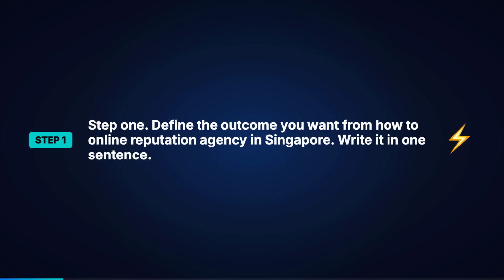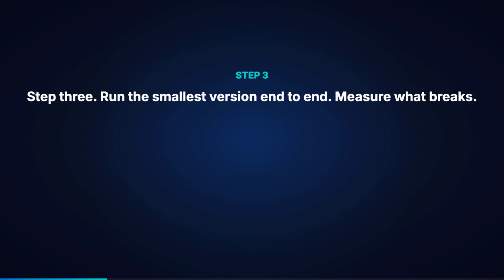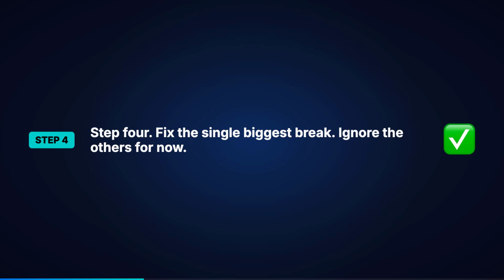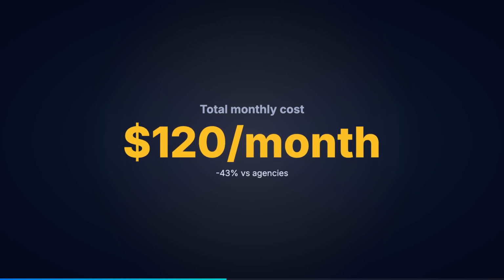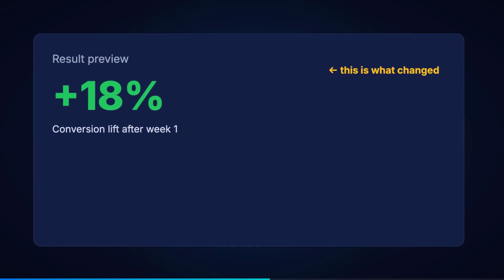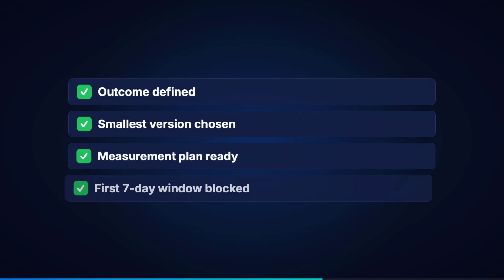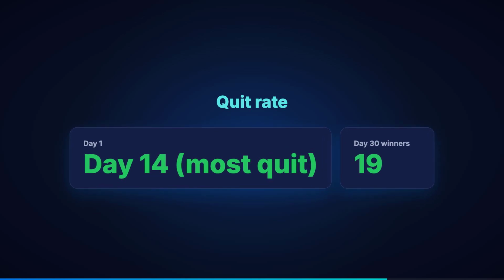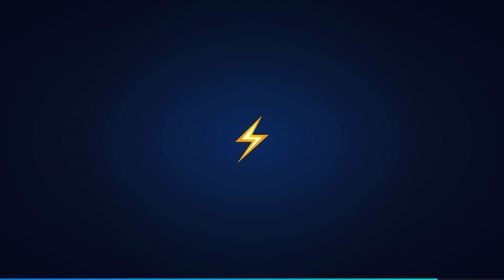How to online reputation agency in Singapore — how to online reputation agency in Singapore is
how to online reputation agency in Singapore is simpler than you think — but most people get it wrong on day one.

In this video you'll learn how to online reputation agency in Singapore step by step.

1. Step one. Define the outcome you want from how to online reputation agency in Singapore. Write it in one sentence.
2. Step two. Pick the smallest version of how to online reputation agency in Singapore you can ship today. Cut the rest.
3. Step three. Run the smallest version end to end. Measure what breaks.
4. Step four. Fix the single biggest break. Ignore the others for now.
5. Step five. Repeat the loop until the outcome is real. Then scale up.

Cost: $120/month.
Time to first result: 7 days.